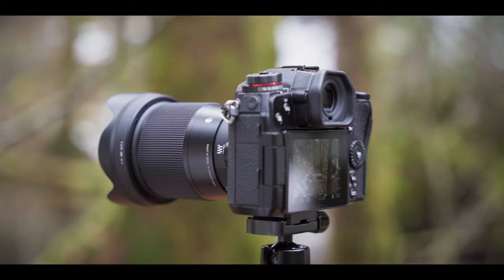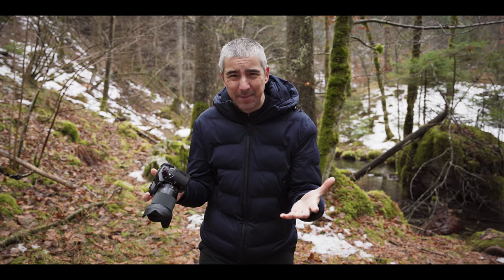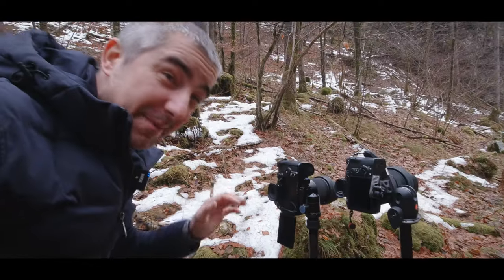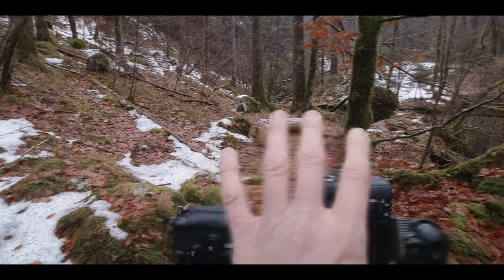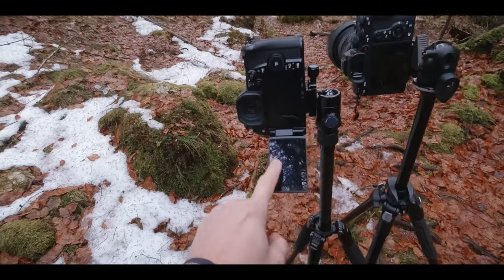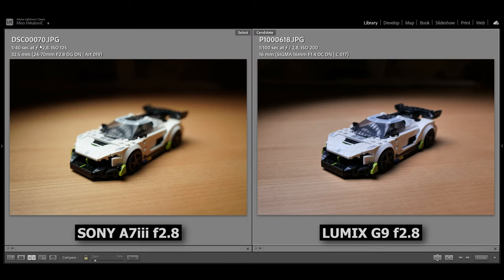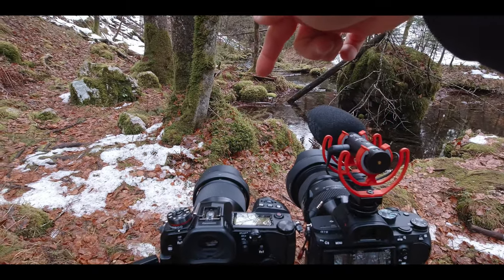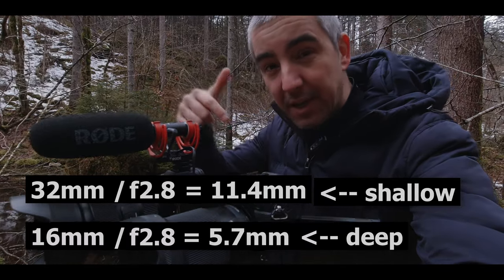16mm LUMIX G9 vs 32mm Sony A7iii compression and depth of field test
Is 16mm on a Micro Four Thirds camera really equivalent to 32mm in a Full Frame camera? I'm testing this out in this video so get ready for some photography basic ;)

My gear:

CAMERA:
Sony a7iii / Sigma 24-70mm f2.8
Lumix G9 / Sigma 16mm f1.4